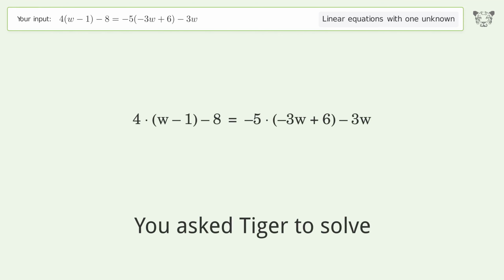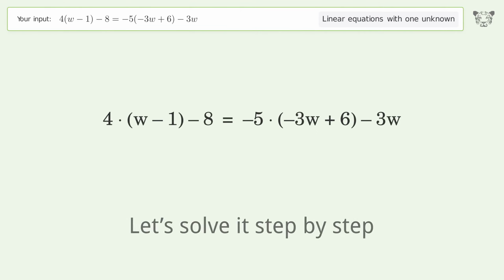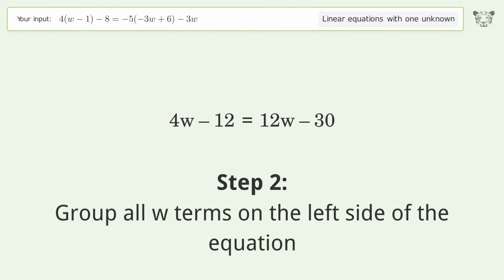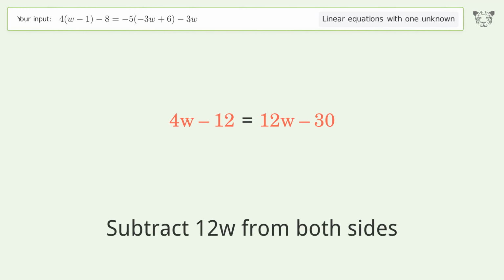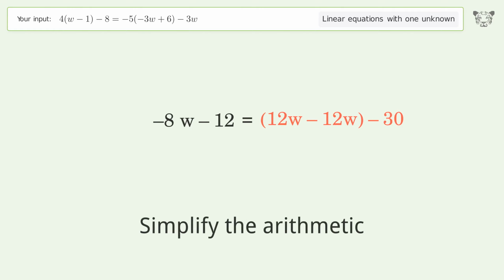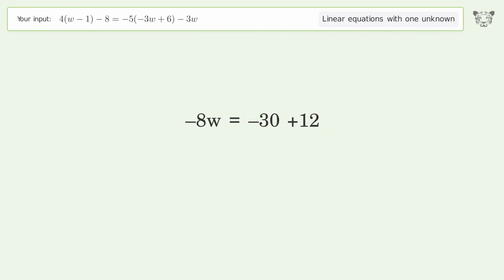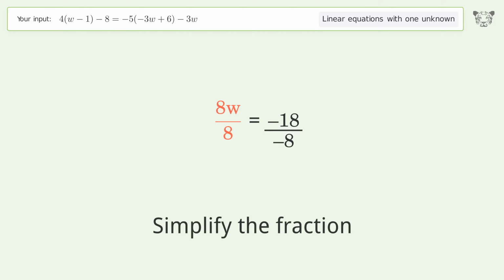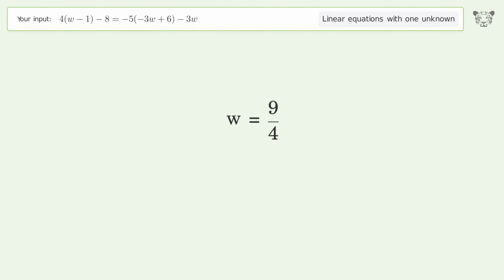Solve 4(w-1)-8=-5(-3w+6)-3w: Linear Equation Video Solution | Tiger Algebra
Struggling with 4(w-1)-8=-5(-3w+6)-3w? Watch our step-by-step video on Tiger Algebra to master this linear equation effortlessly.